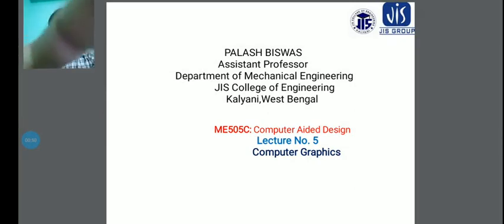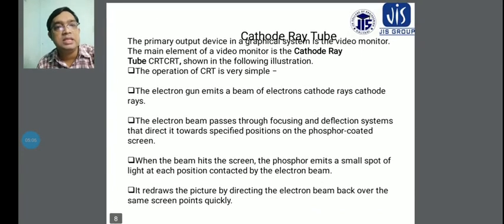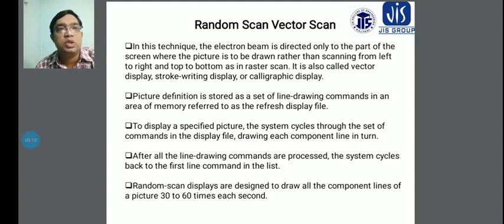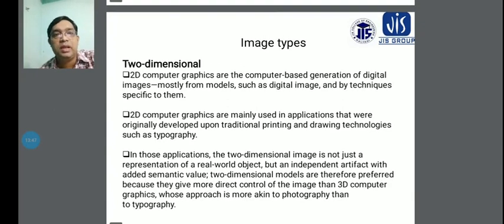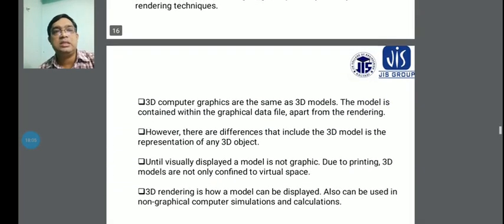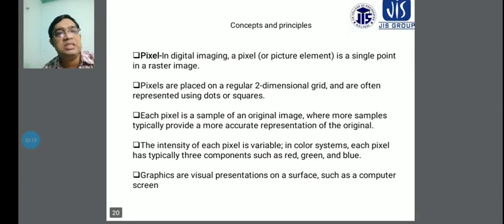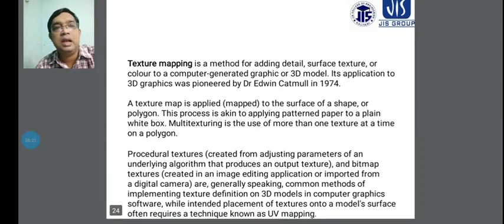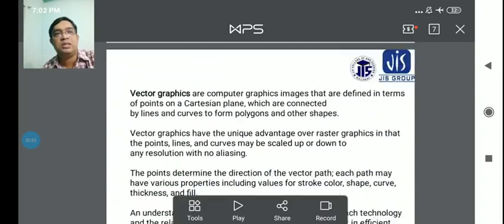L-5 | Computer Graphics